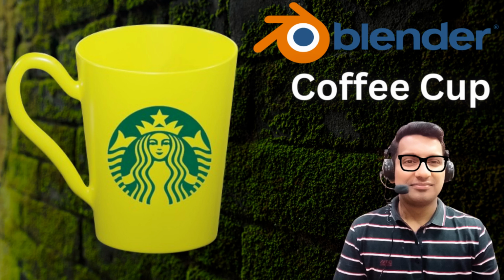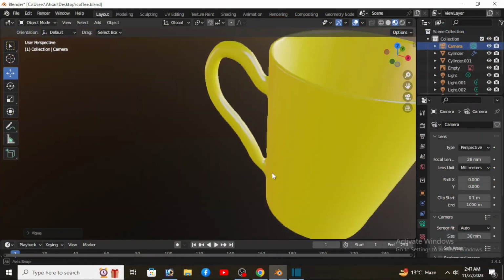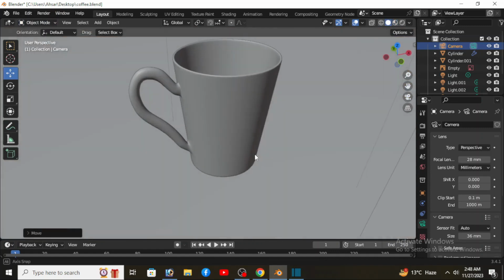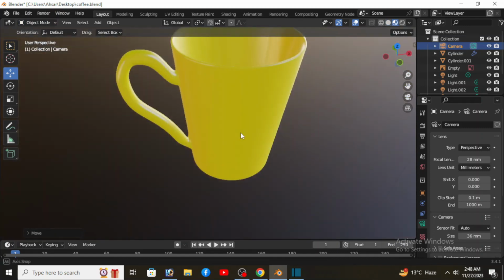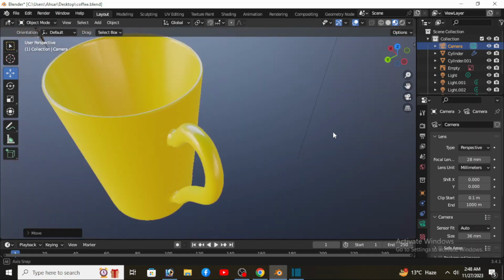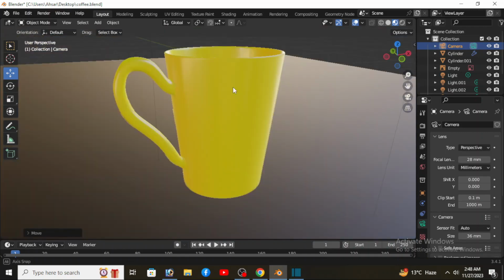Blender 3d Coffee Cup Modelling | Blender for Beginners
Dear Students in this video we are going to learn how to create a realistic model of a Coffee Cup in Blender.
Keep watching
Keep supporting

blender beginner
modeling tutorial blender
beginner 3d modeling,3d